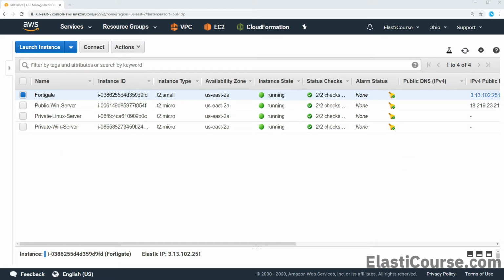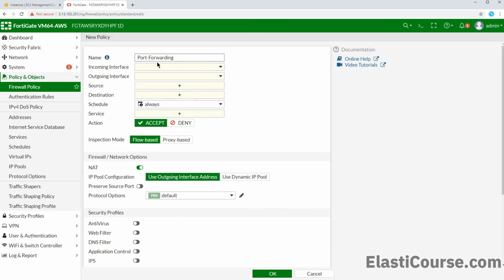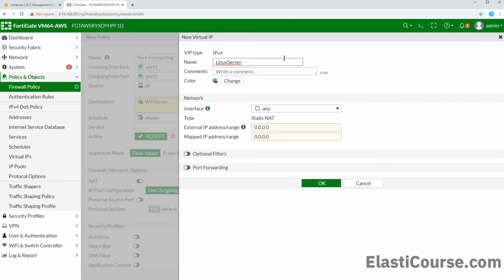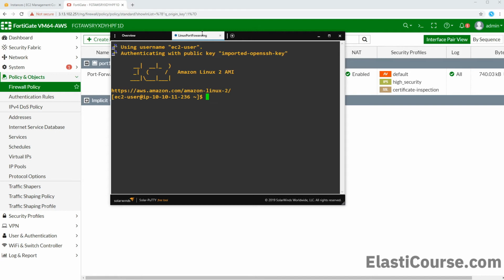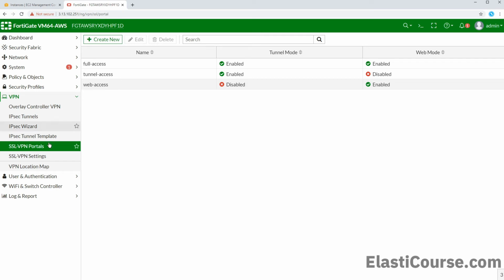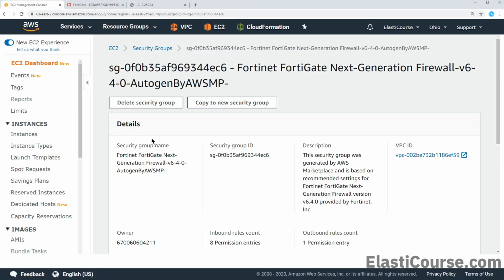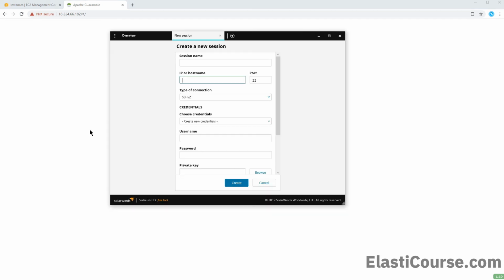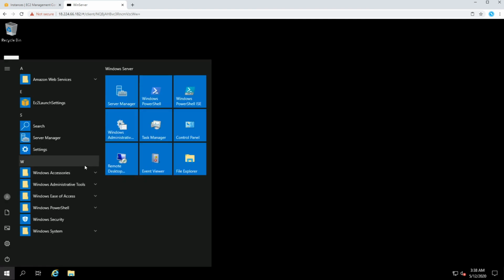Top 3 methods to configure Bastion Host / Jump Box to connect to Windows and Linux servers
In this video I will show you the 3 easiest ways to connect to Windows and Linux servers using a Bastion Host / Jump Box

Topics Included:
Port Forwarding (NAT) using Fortigate Firewall
SSL-VPN Portal (Web Service) using Fortigate Firewall
Apache Guacamole

AWS Web Application deployment and migration course